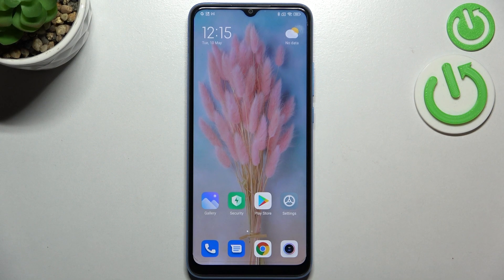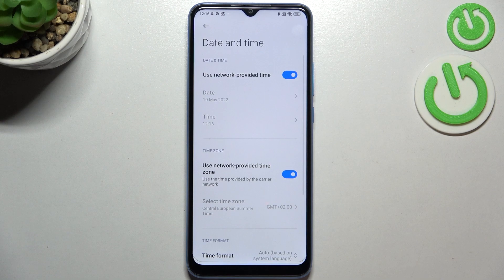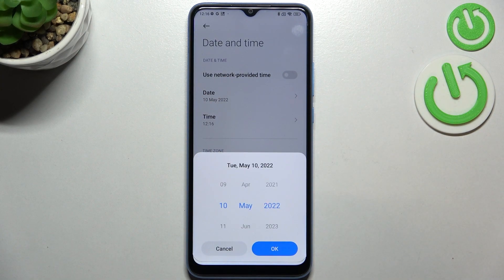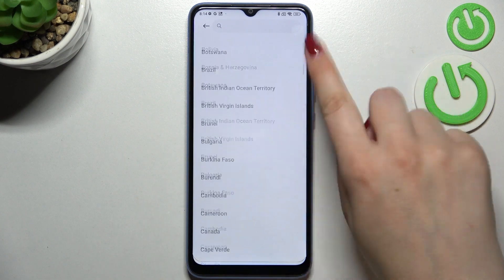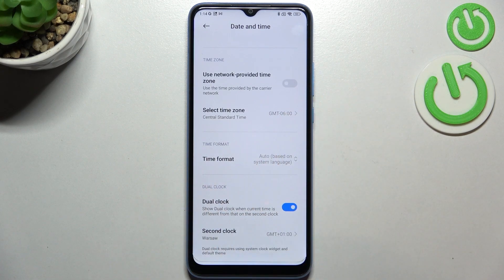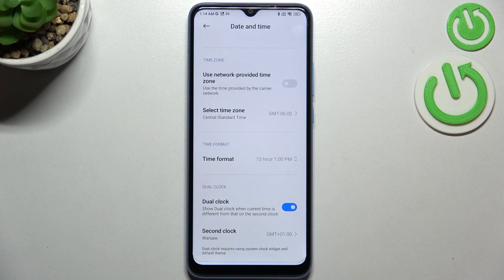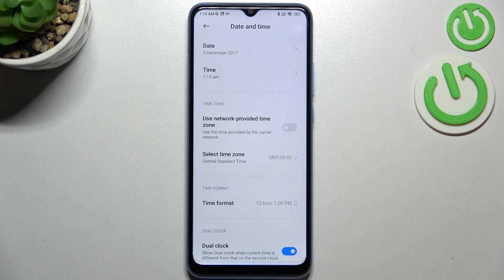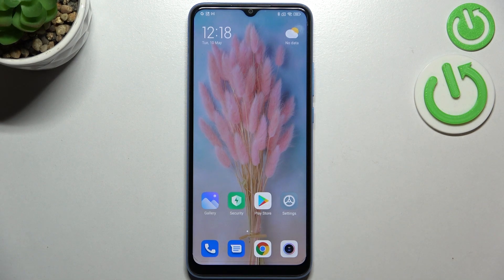How to Change Date & Time on XIAOMI Redmi 10C - Manage Android Time Settings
This simple yet comprehensive video tutorial is dedicated to time and date settings on your XIAOMI Redmi 10C and how you can change and configure them. Thus, if you want to learn how to change time, date, or timezone, or know how to set mentioned values to the network provided state, we are humbly inviting you to watch our video. Please enjoy!

How to change date on XIAOMI Redmi 10C?
How to change time on XIAOMI Redmi 10C?
How to manage time settings on XIAOMI Redmi 10C?